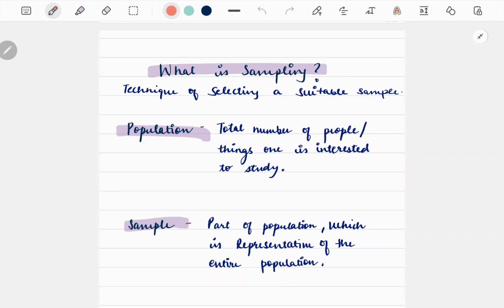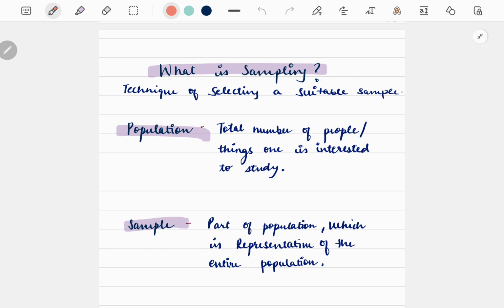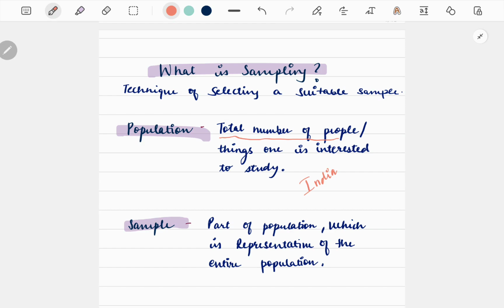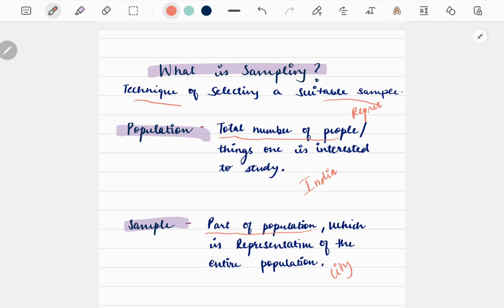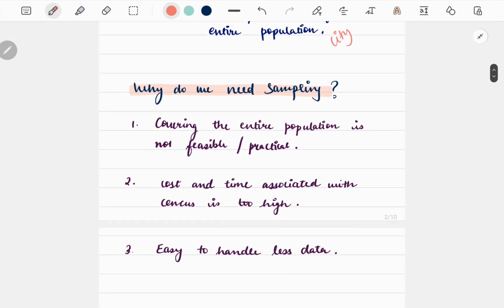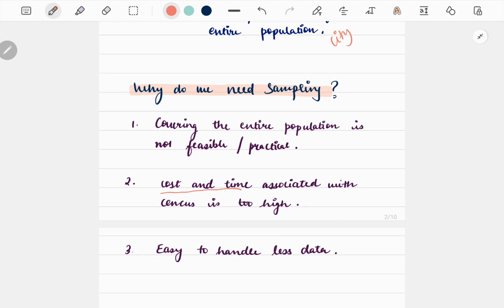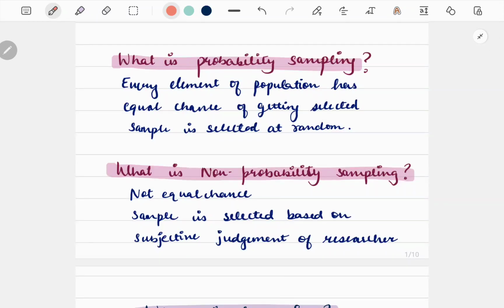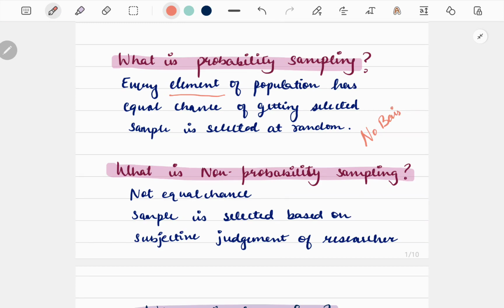What is Sampling? Explained in less than 5 minutes!